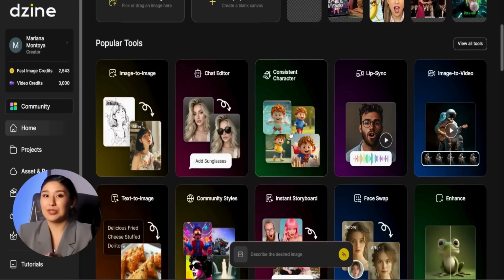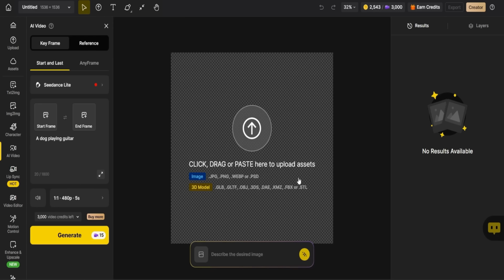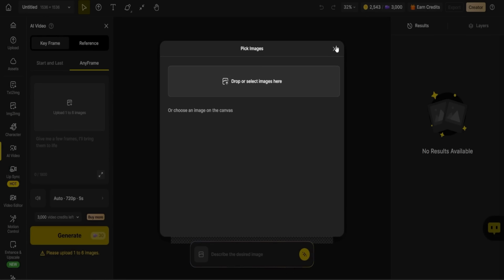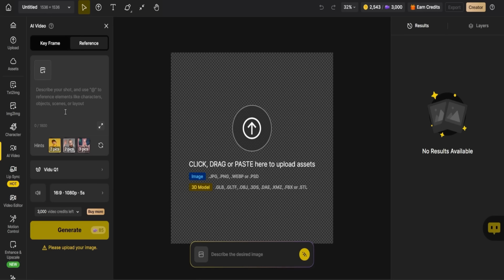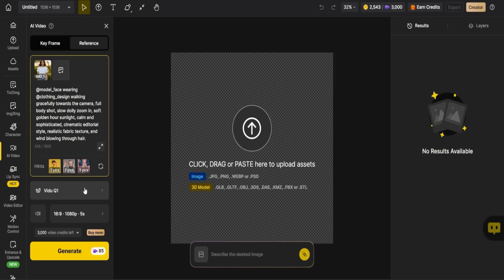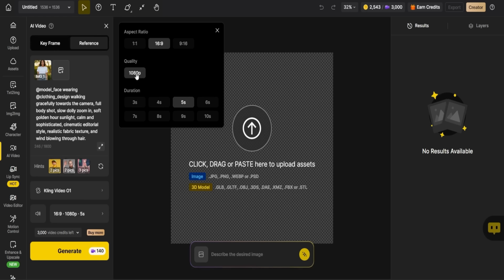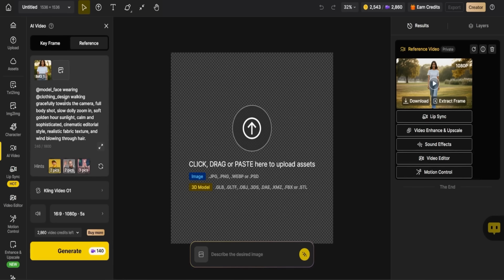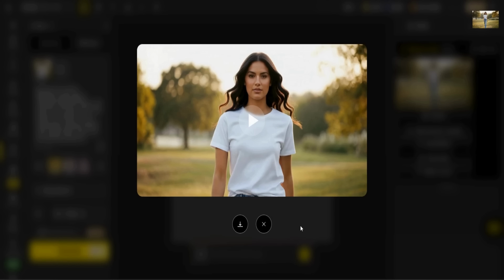This Is How I Create Viral Videos for My Clothing Brand With AI (Without Filming)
In this video, I’m showing you exactly how to create videos with AI for clothing brand… without ever picking up a camera.

If you’ve been struggling to film content, don’t have models, or just want a faster way to create high-quality videos, this strategy will change everything.

I’ll break down my full process step by step:
✨ How I create scroll-stopping videos using AI
✨ The tools I use to generate content (no filming needed)
✨ How I turn simple ideas into viral videos
✨ The exact structure I follow to grab attention and keep people watching
✨ How you can apply this to your own brand (even if you’re just starting)

This is perfect if you’re running a clothing brand, print-on-demand shop, or any online business and want to grow using content without spending hours filming or editing.

And if you want to make this process even easier, you NEED to try Dzine — it’s one of the best tools right now for creating high-quality visuals, AI videos, and content for your brand.

If you found this helpful, don’t forget to:
💬 Comment “VIRAL” if you want more content like this

Let’s make your brand go viral 🚀